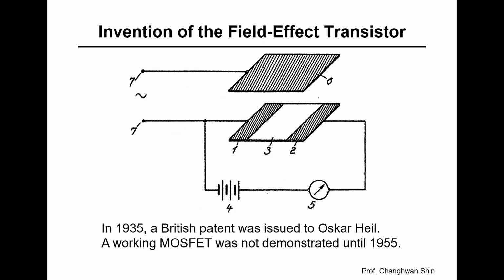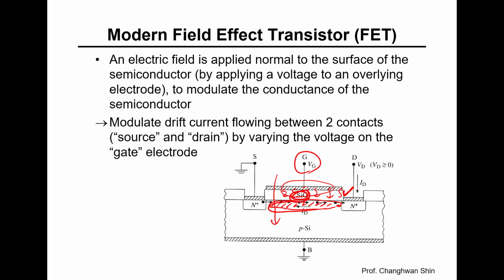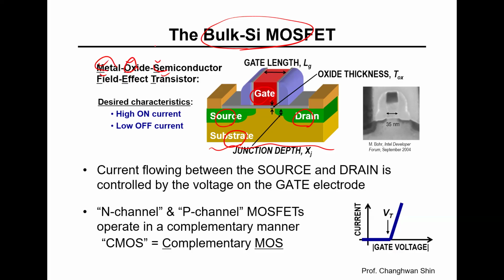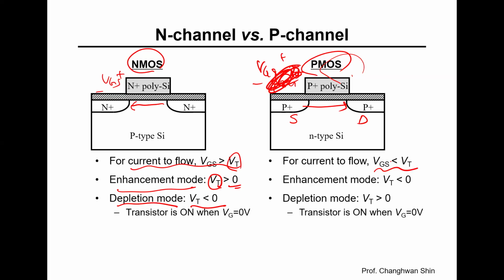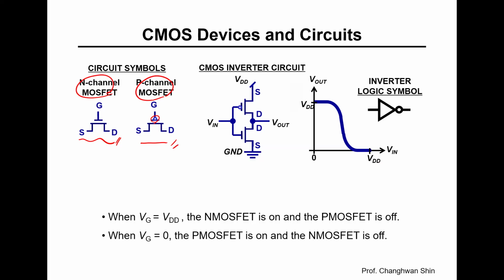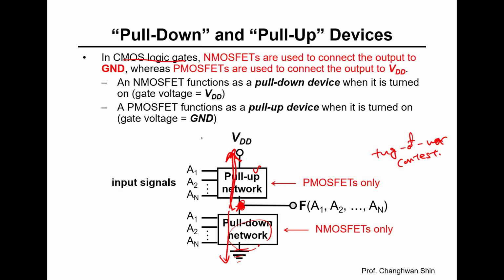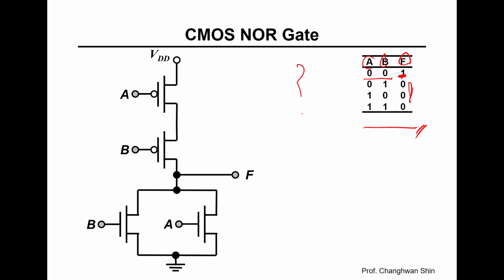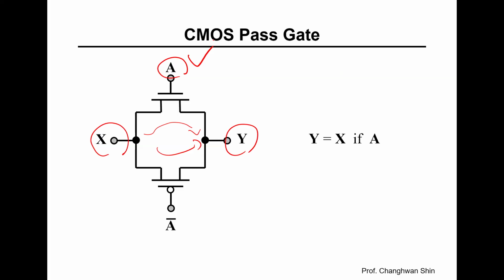MOSFET Basics (English lecture)